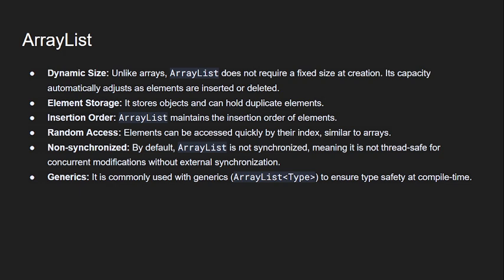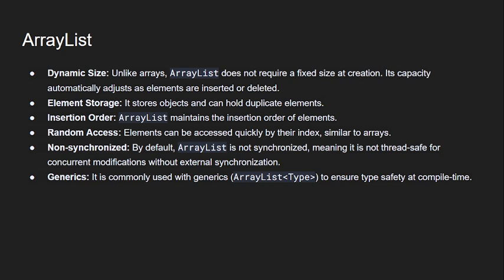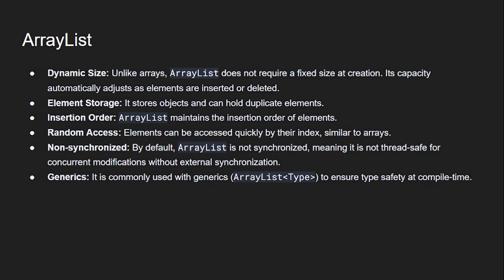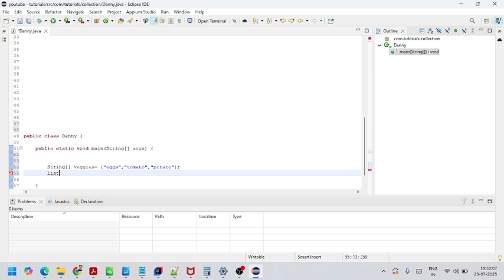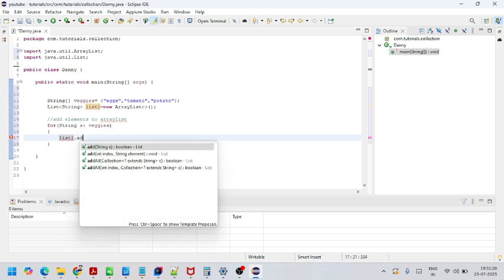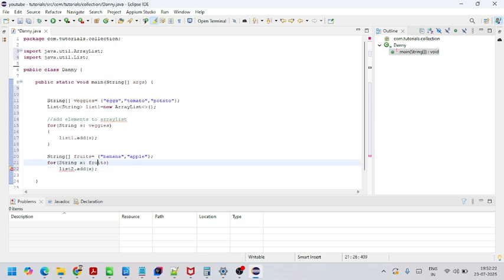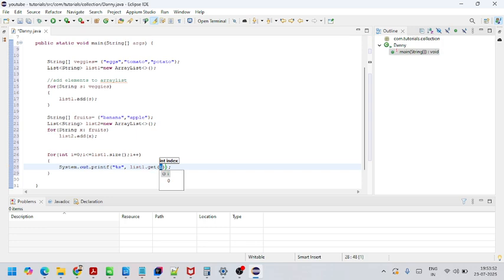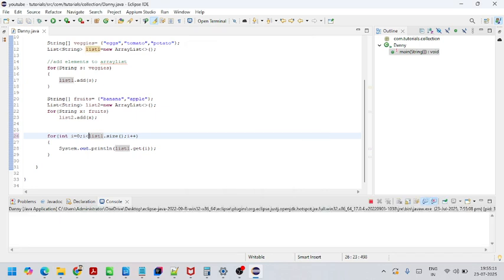Java- Introduction to Collections